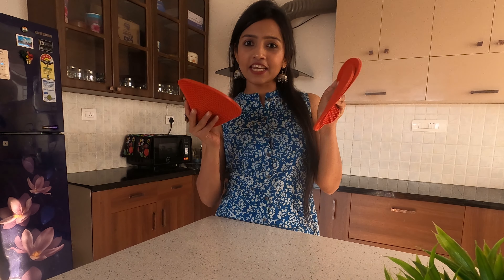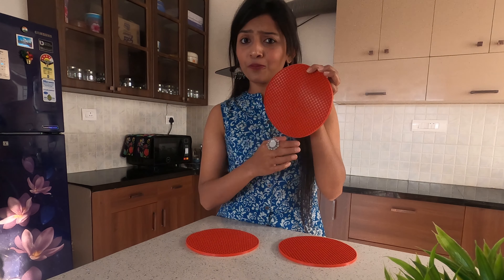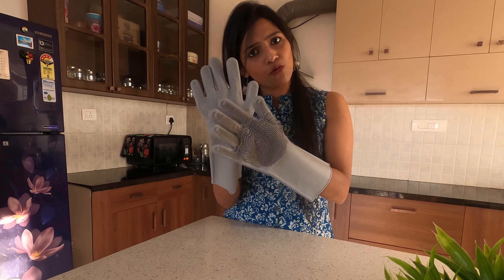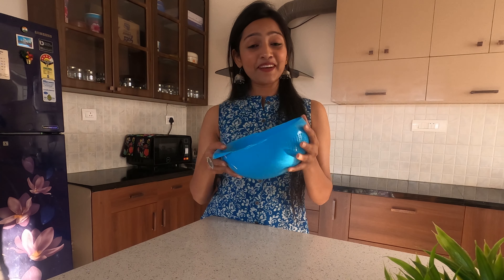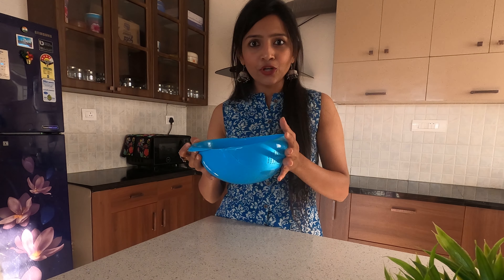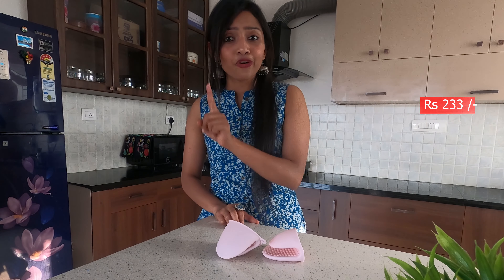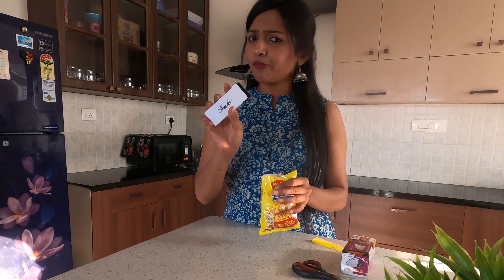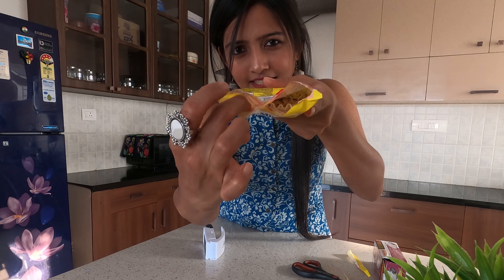ಅಡುಗೆ ಮನೆಗೆ ಅವಶ್ಯವಾದ ವಸ್ತುಗಳು | Affordable and easy kitchen tools | kitchen hacks | WORTH THE MONEY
Hi everyone!
Sharing with you some of the must have tools that will ease your work in the kitchen. After all cooking is a fun art and using interesting tools can brighten the routine of an amateur or experienced chef.

Don’t forget to mention your favorite one in the comment section :)

Heat resistant Silicone mats

Hand Gloves

Rice Bowl Strainer

Stay happy, be kind and positive.

All the content on this channel was created by me unless otherwise stated. Please do not use any photos or content without permission.